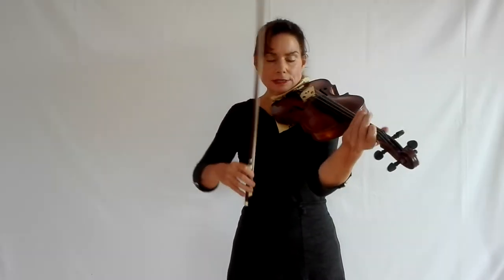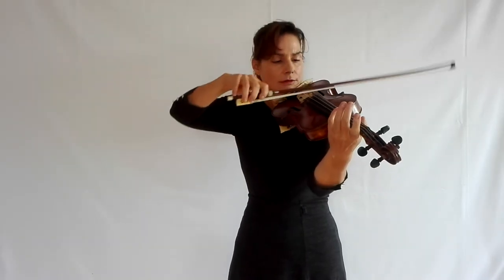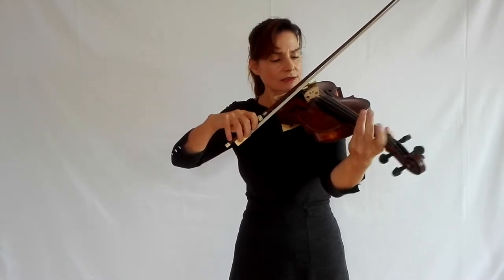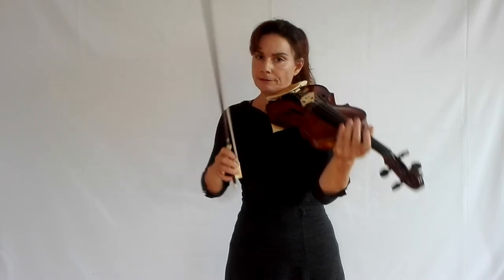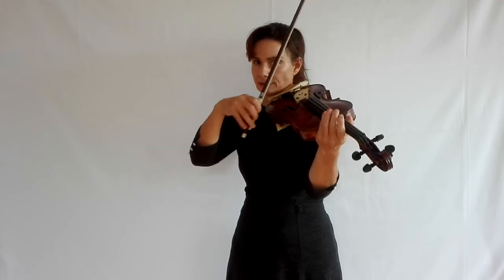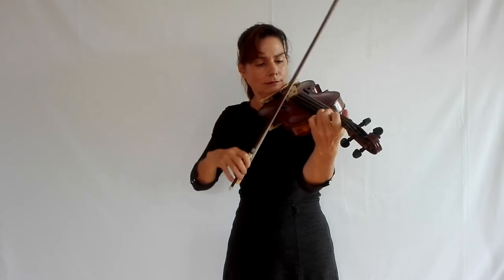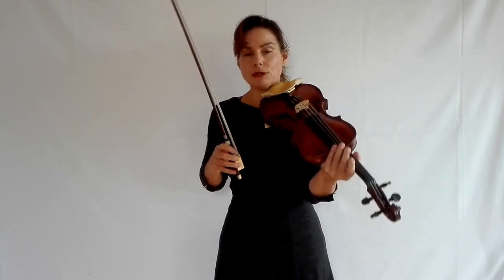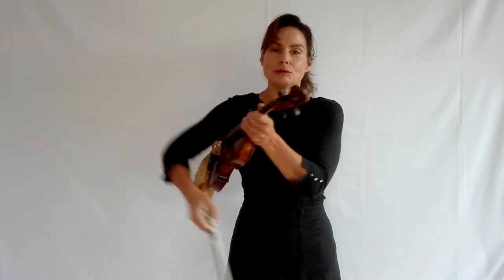Fast Spiccato in triplets with string crossings : Variation 34 : Sevcik op.3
This variation is about fast spiccato in triplets with string crossings. I talk about how to go about learning it and give some practicing methods to help master it.

Take lessons with me on ‚Bow like a Pro‘
For those of you who are interested in personal teaching with me and for a complete guide to bow technique with countless exercises, videos, practicing plans, video feedback analysis and all kinds of helpful tips I recommend ‚Bow like a Pro‘ by Violin Lounge Academy.
Especially the possibility of sending in videos for feedback is a highly functional way to learn the violin online since I as a teacher can carefully analyse your playing and give you the guidance you need.

Join me on Paganini’s Secret, the shortcut to left hand violin technique with unique specific exercises to accelerate your progress, personal guidance and personal feedback lessons with me. This is the method I learnt from the great Ruggiero Ricci and it is now available at Violin Lounge Academy:

Study the Bach six solo sonatas and partitas with me and two more great teachers at Violin Lounge Academy. Like no other pieces these monumental works for violin will not only give you great musical satisfaction but also lift your technique to a higher level

Study Vivaldi’s Four Seasons with me and two more great teachers at Violin Lounge Academy with one on one feedback lessons, an online curriculum and free sheet music :